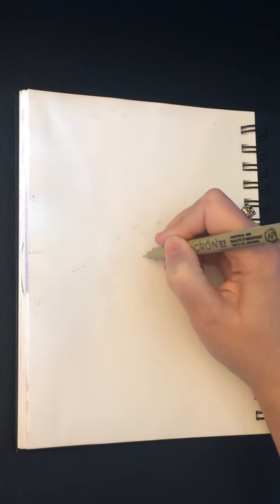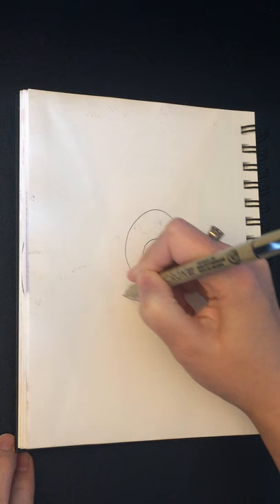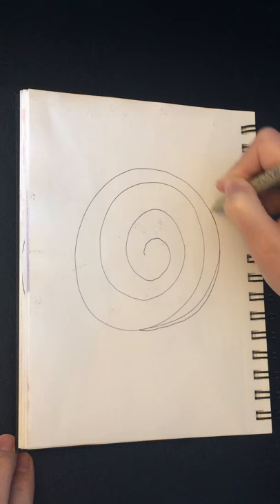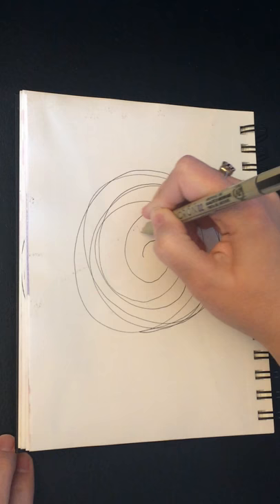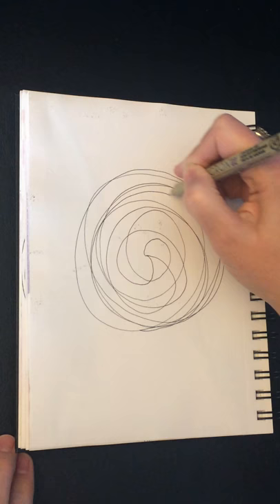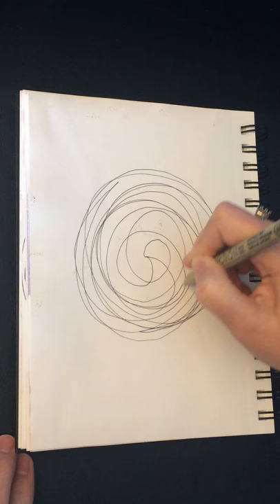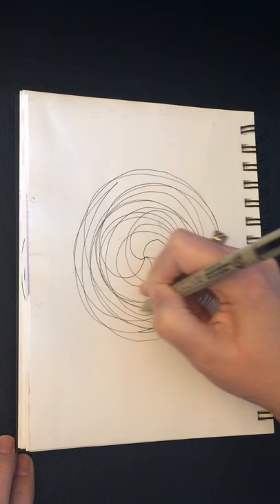1 minute Breath Meditation for Stress Relief Mindful Breath Meditation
If you'd like to destress but don't have a lot of time, follow along with this 1 minute Breath Meditation for stress relief (also known as a mindful breath meditation or mindfulness drawing meditation). If this is your first time here, welcome! I hope our channel helps inspire your own mindfulness and art practice to destress and express yourself creatively.

Use the tags mindfulcreativemuse, 30dayartchallenge, 30daysofmindfulart, and artforyourcreativemuse on social media to share your images, insights, inspiration, and connect with the community!

MINDFUL EXPRESSIVE ARTS SUPPLIES:
Arches Watercolor Paper Block, 9x12
Micron Ink Pen Set, Ass't 6CT Set
Mixed Media Art Journal
Mungyo Professional Watercolor Set (24 Colors) Aqua Water Brush
Tombow Watercolor Markers (Bright)
Tombow Watercolor Markers (Pastel)
Watercolor Paint Brushes Squirrel Hair Professional 4Pcs

Copyright Mindful Creative Muse 2017-present